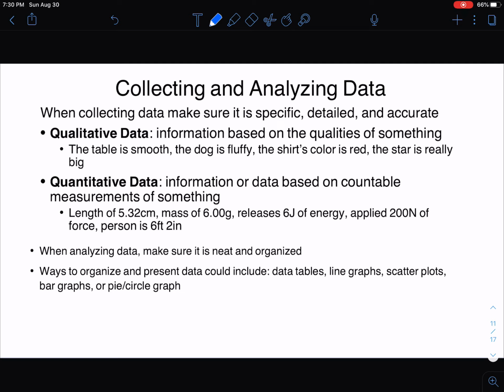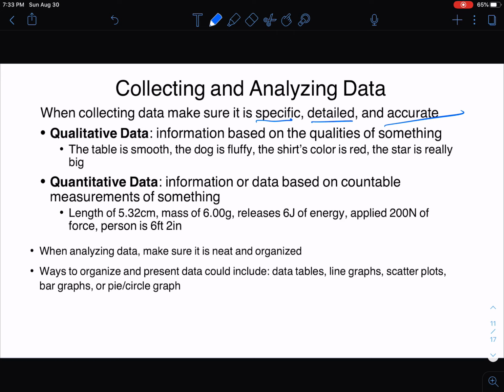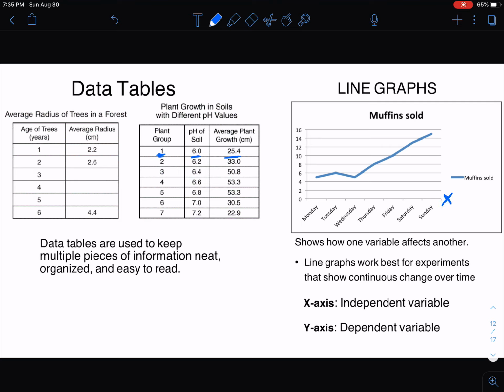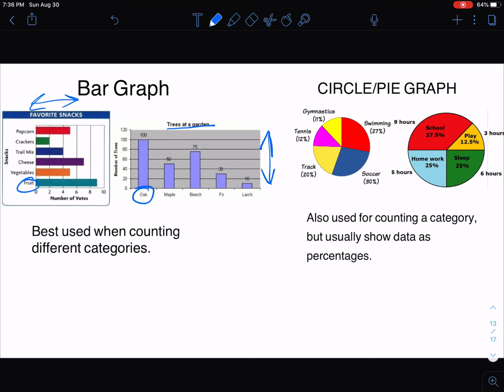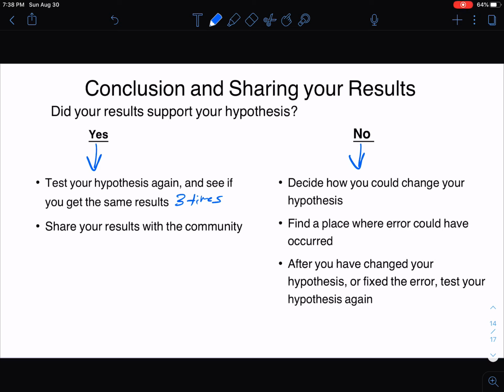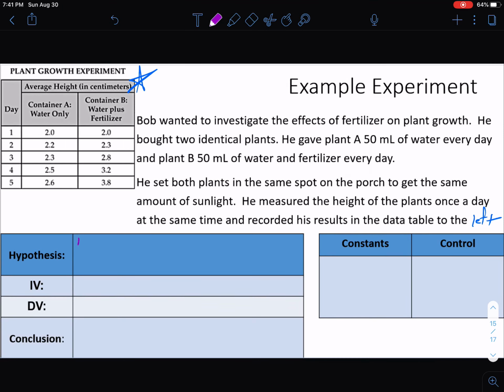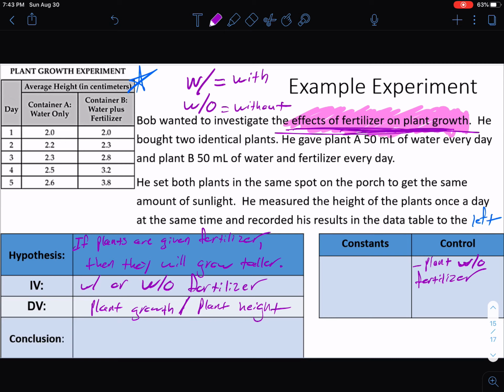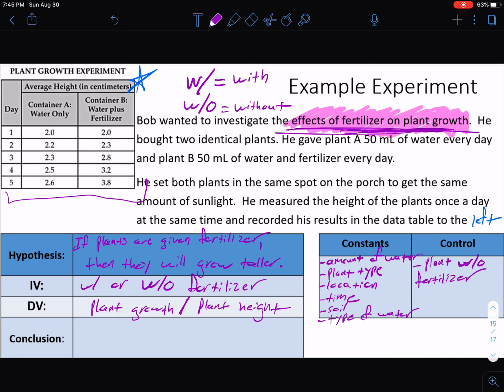Scientific Method Notes part 3